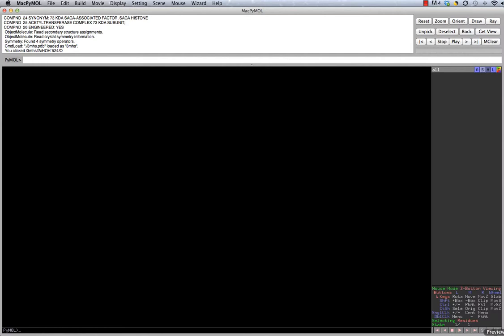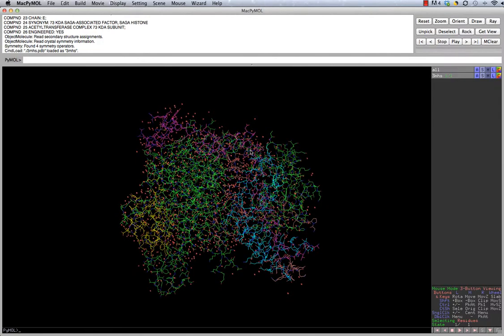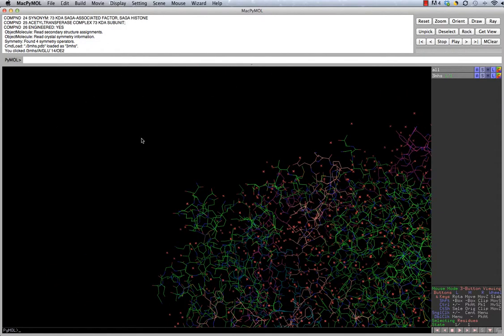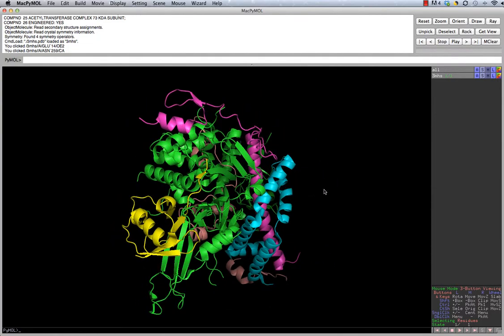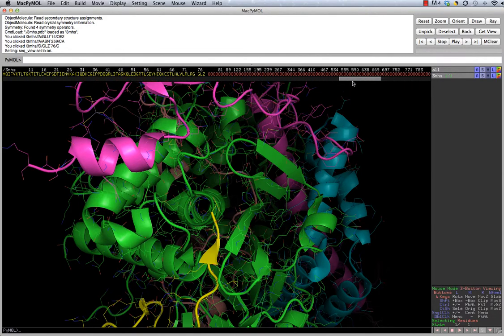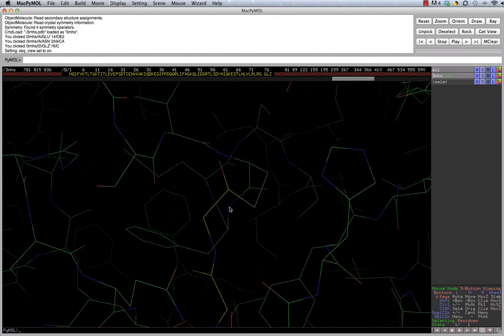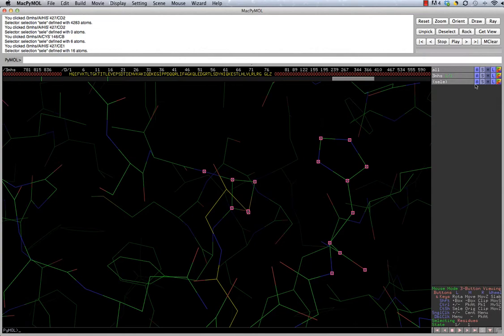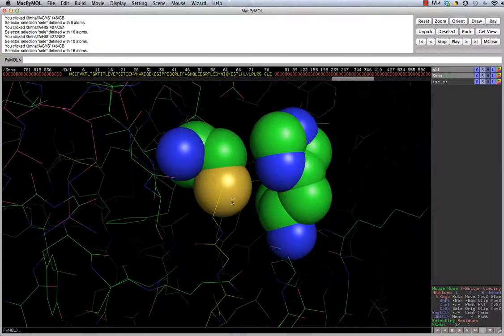Pymol intro2.mp4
Introduction to Pymol